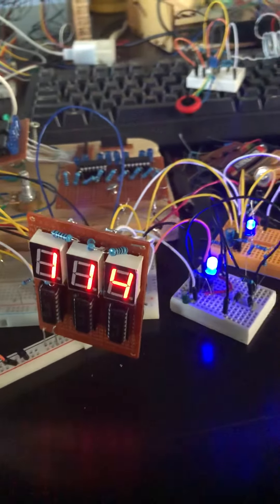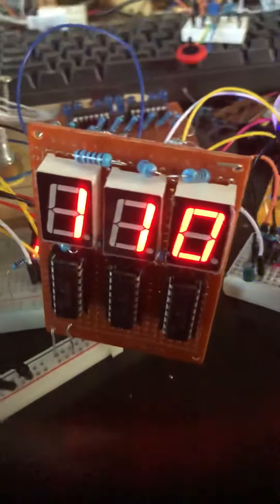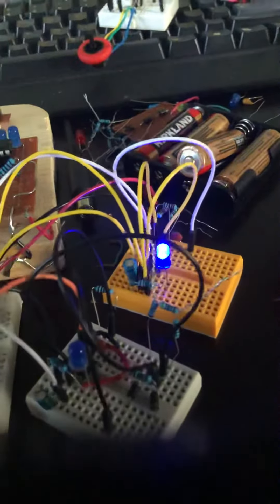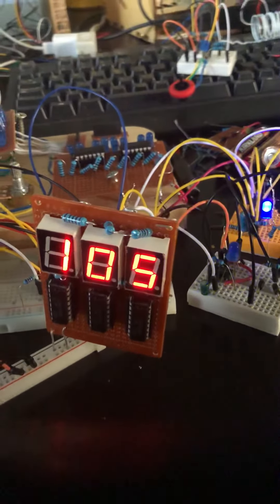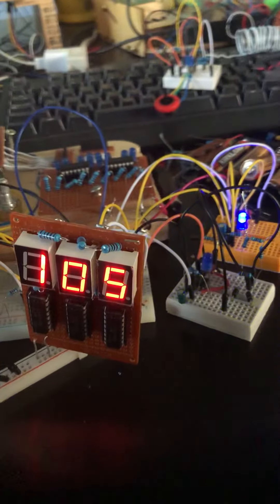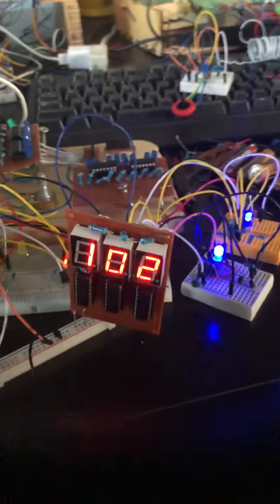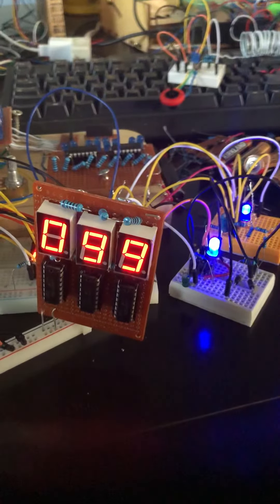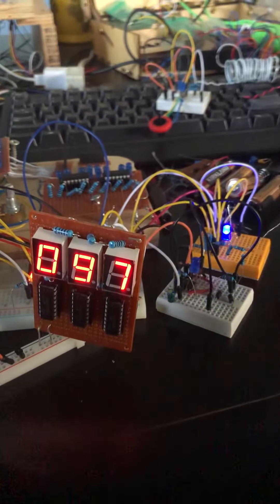Diy Frequency counter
Diy 3 digit frequency counter using cd40110 7 segment display counters. These counters are latchable and reset every second. The 100hz astable 555 timer test signal is measured every second and are gated by another 555 timer set at 0.5 hz. The gating signal is delivered to base of a 2n2222 transistor whose collector is connected to the test input frequency signal and the output from emitter is connected to clock input of counter ic.